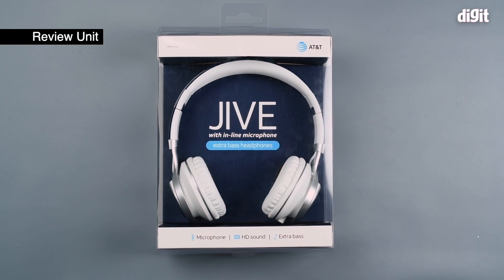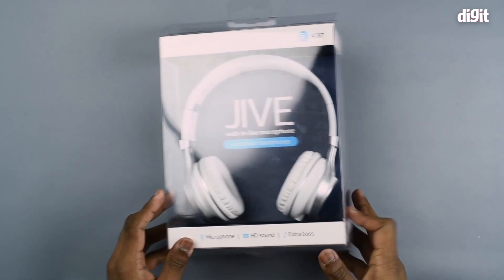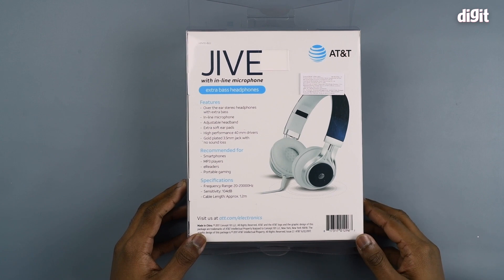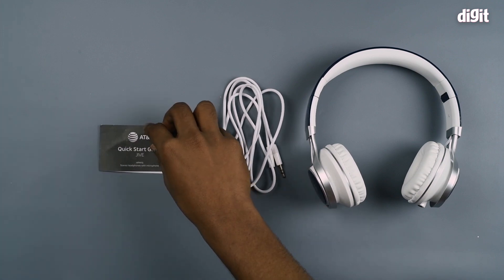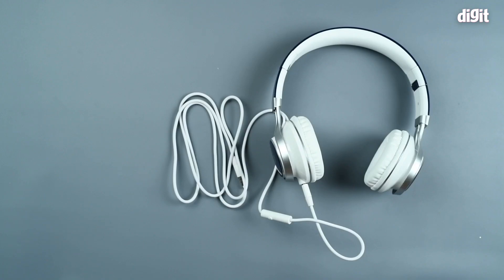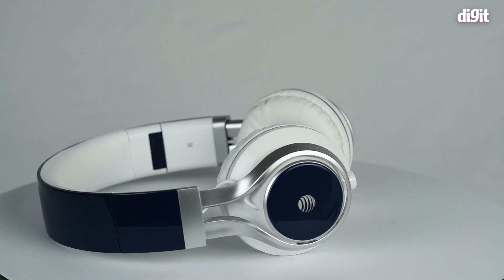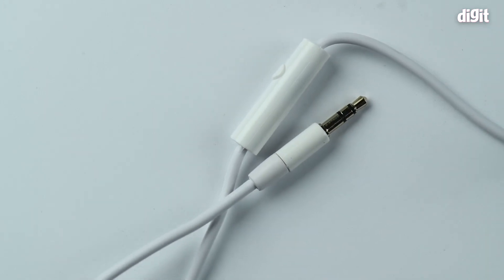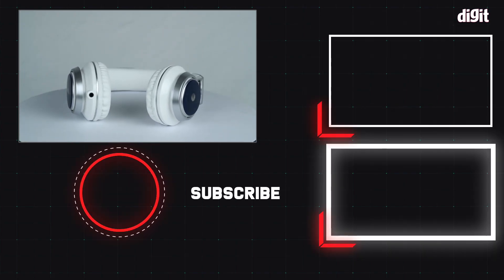AT&T HPM10 Over-Ear Noise Cancelling Headphones with Built-In Microphone and Extra Bass Unboxing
Check out our AT&T Jive HPM10 over-ear noise cancelling headphones with built-in microphone and extra bass unboxing.

- Trusted AT&T Quality- AT&T is World’s largest communications company by revenues
- 40 mm high performance drivers deliver Extra Bass
- Inline microphone for calls
- Cushioned extra-soft ear pads for ultimate comfort and extended play hours; Lightweight design, comfortable and secure fit; Collapsible headband for easy portability
- Gold plated 3.5 mm jack with no sound loss; Frequency Response: 20Hz to 20KHz

Check the latest price of the AT&T Jive Over-Ear Noise Cancelling Headphones with Built-In Microphone and Extra Bass on Amazon: